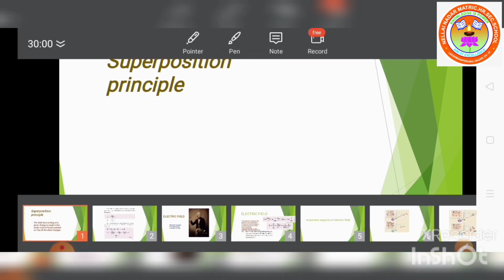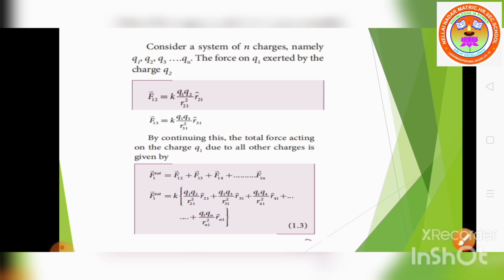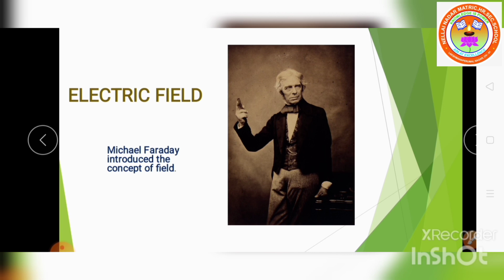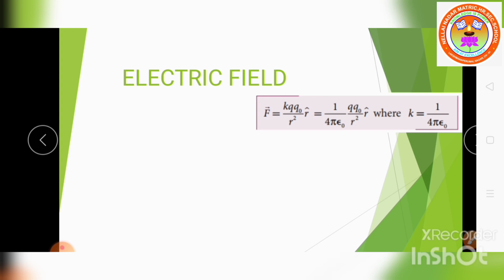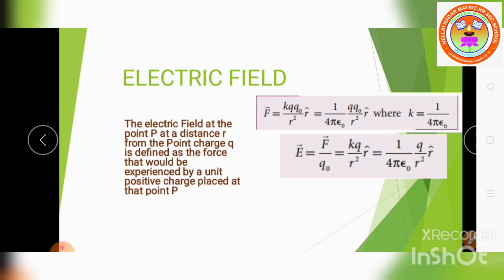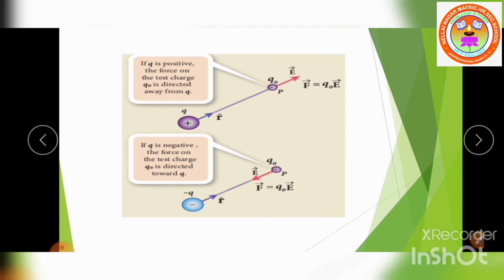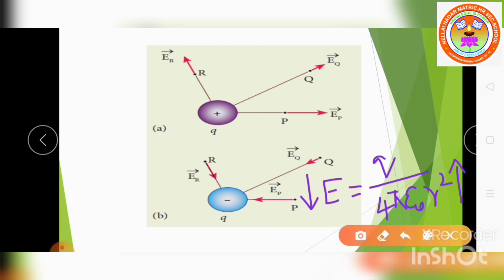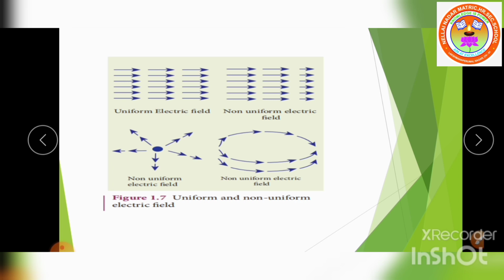STD XII PHYSICS ELECTROSTATIC (PART-3)